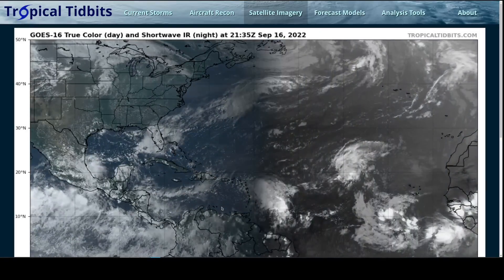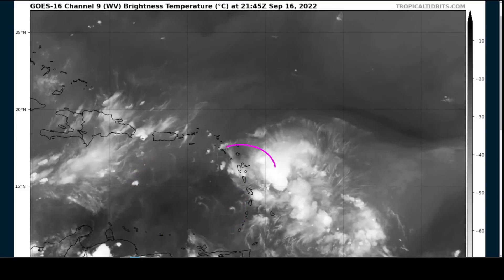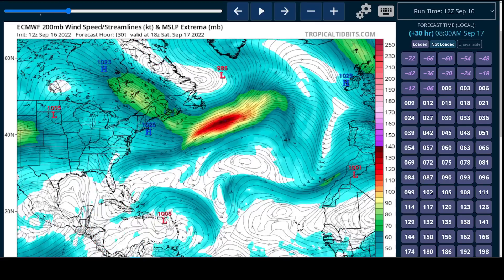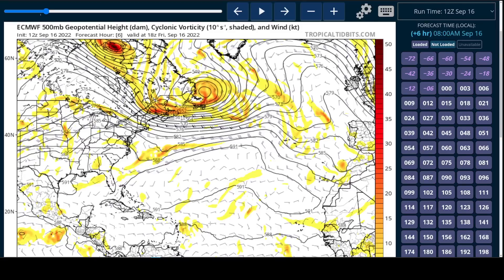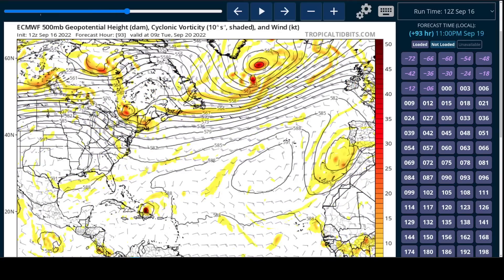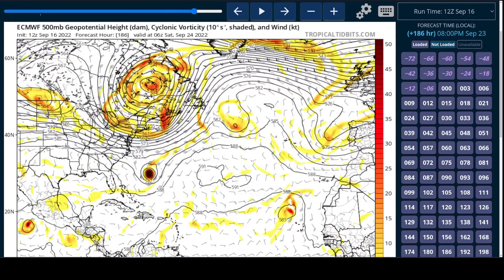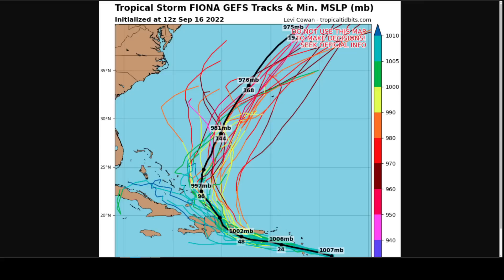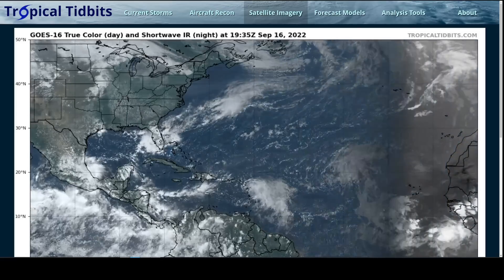[Friday] Tropical Storm Fiona moving into the Caribbean